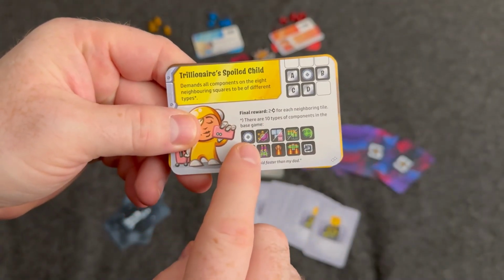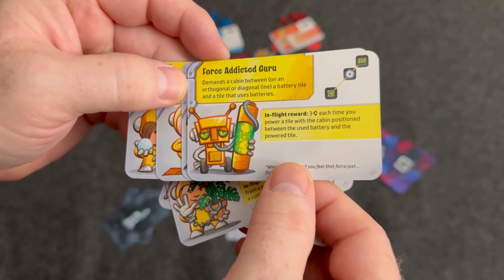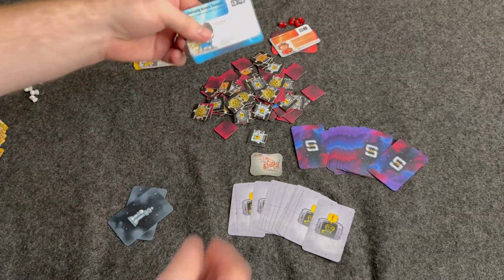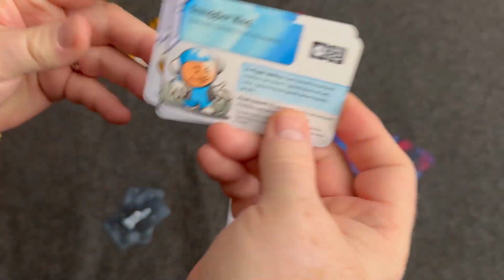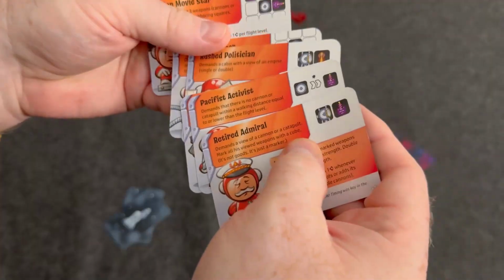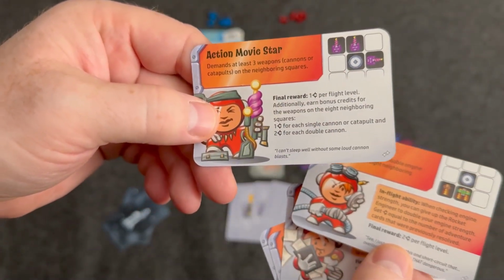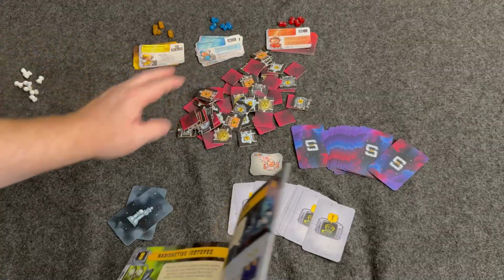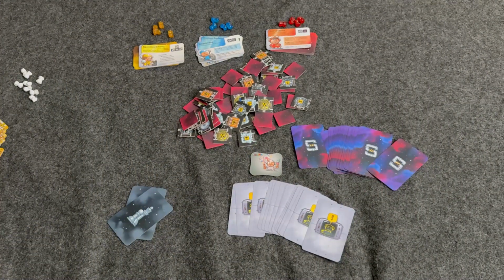Galaxy Trucker: Do What Expansion Review | Chaos, Strategy & Space Trucking Fun!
In this Galaxy Trucker: Do What Expansion Review, we explore the wild new ways this expansion shakes up your intergalactic trucking adventures! 🚀 Designed by Vlaada Chvátil and published by Czech Games Edition, Do What adds exciting new cards, missions, and unpredictable twists to the beloved Galaxy Trucker universe.

We’ll cover what’s inside the box, how the expansion changes gameplay, and whether it’s a must-have for fans of the base game. Expect more chaotic space battles, hilarious mishaps, and clever new strategic options — all delivered with the signature humor and charm Galaxy Trucker is known for. Perfect for both returning truckers and new pilots ready for their first cosmic haul!